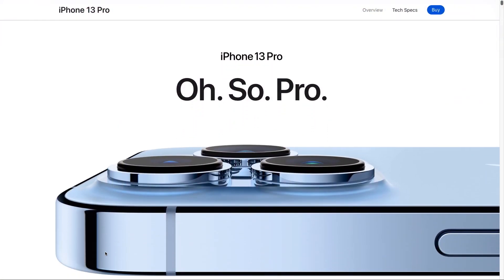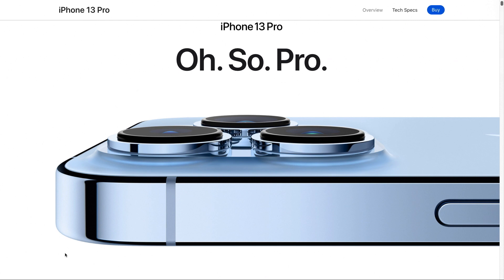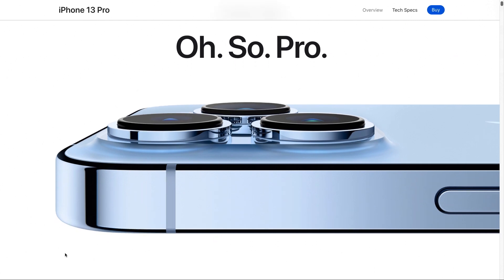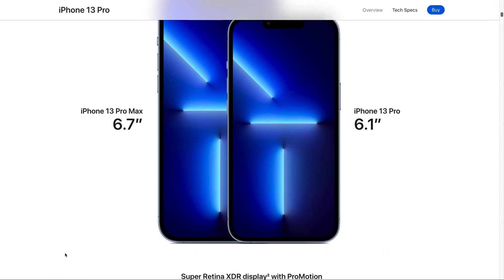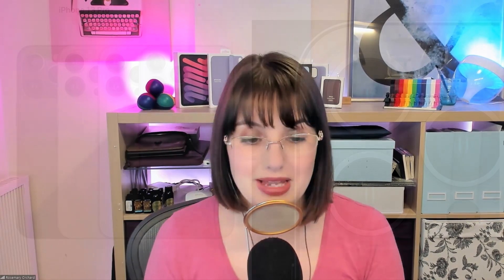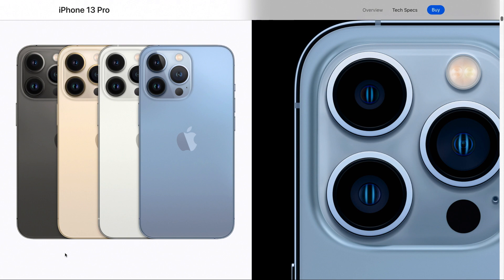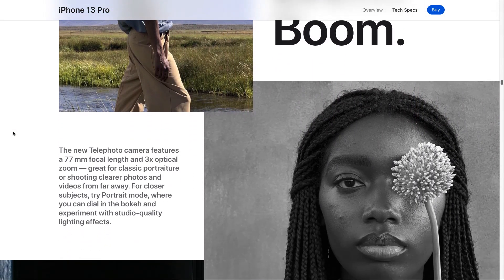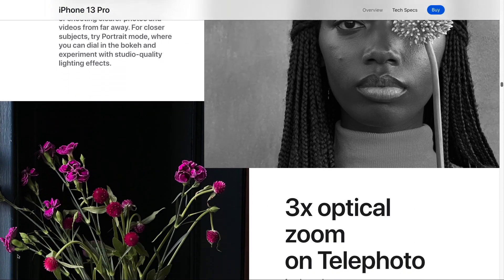iPhone 13: The iOS Today Review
After a weekend of use, iOS Today's Rosemary Orchard and Mikah Sargent share their thoughts on the new iPhone 13 Pro and iPhone 13 Pro Max. They've strapped on their cases, tried out the new camera technologies, and put the battery to the test.